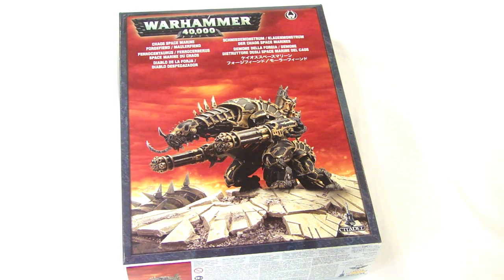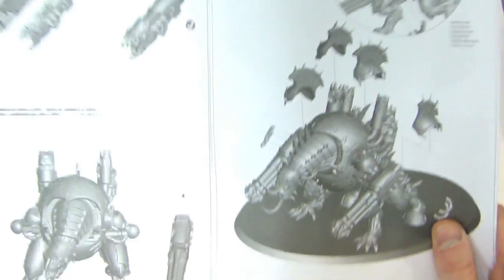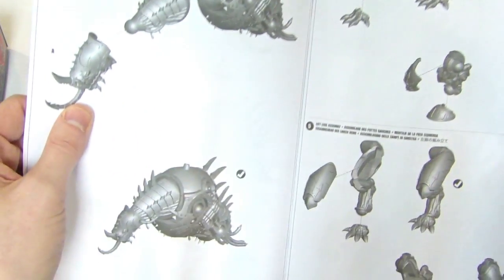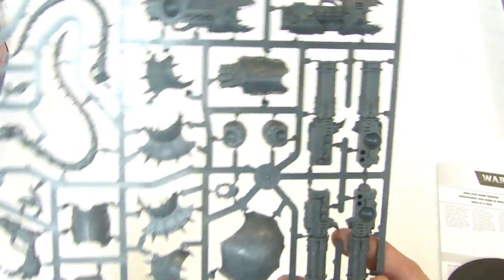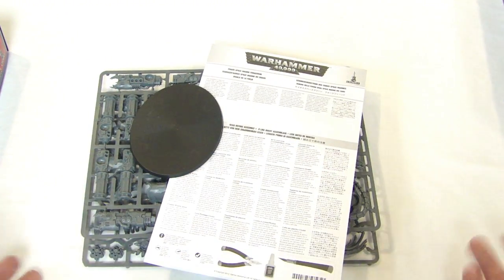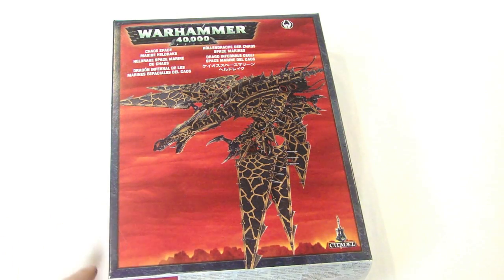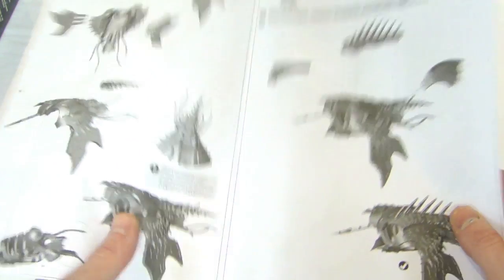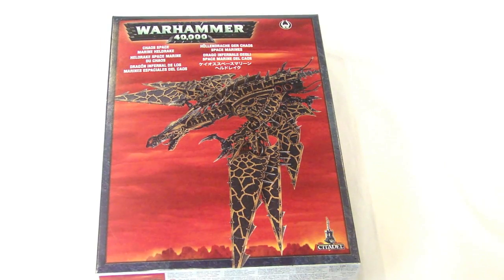BoLS Product Review - New CSM models | Warhammer 40,000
BoLS and Spikeybitz walk you through the latest Chaos Space Marines kits from Games Wrokshop.